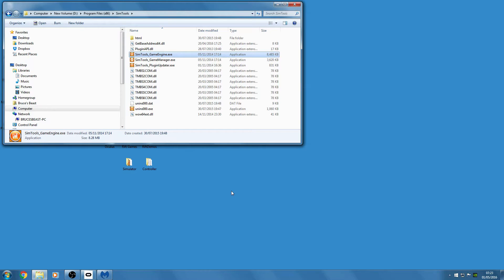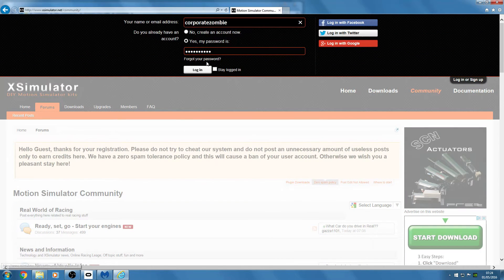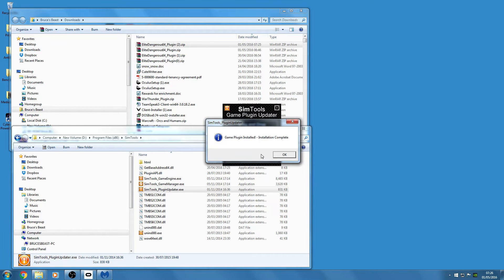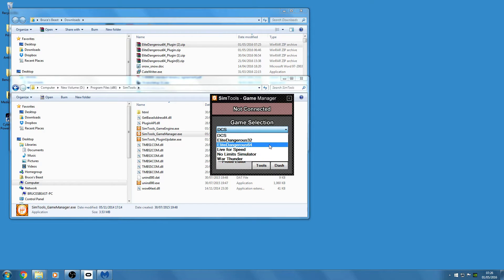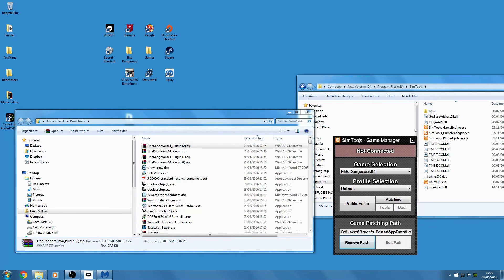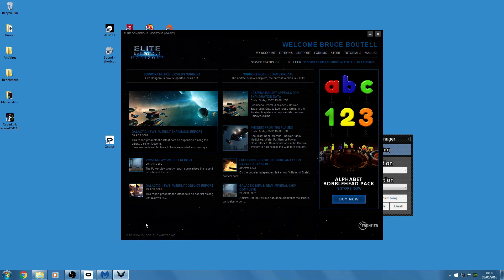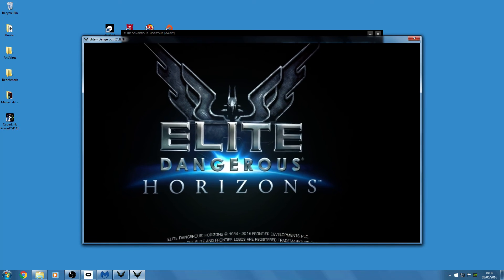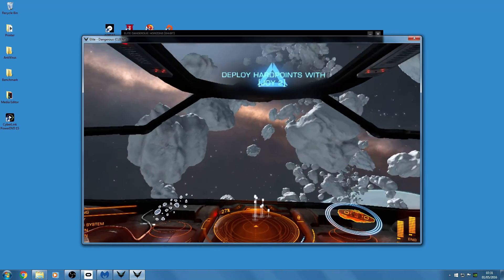Connecting a Motion Simulator to Elite Dangerous Horizons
Connecting Simtools and a SimExperience Motion simulator to Elite Dangerous : Horizons.